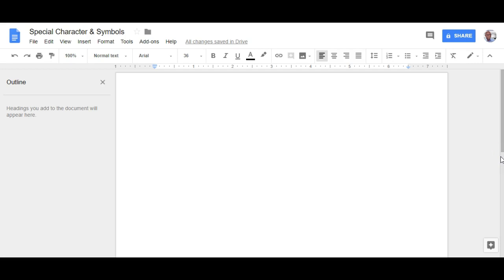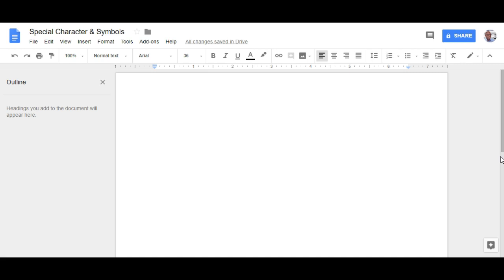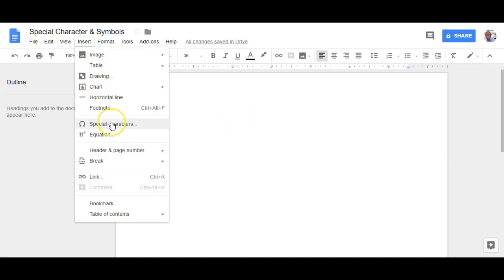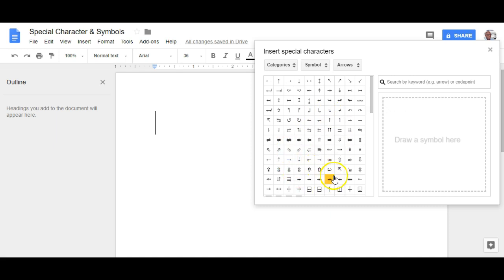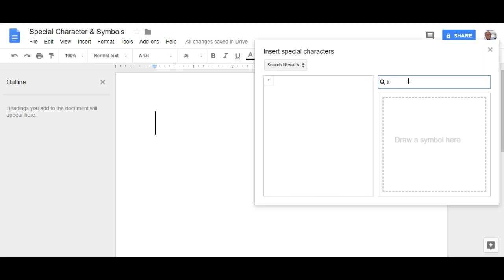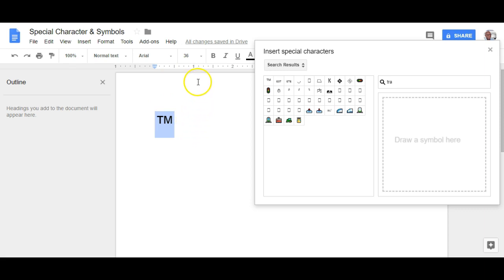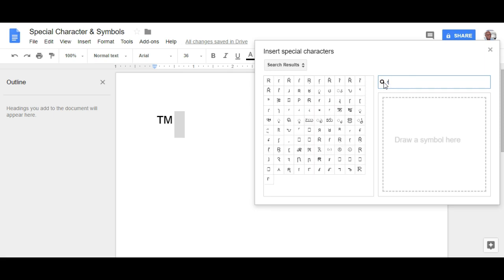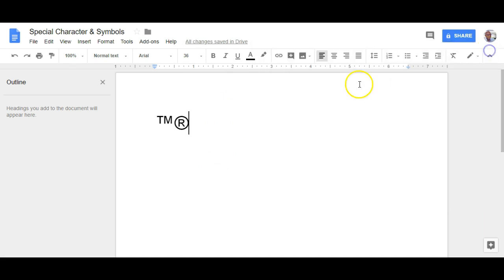How to Insert Trademark Symbols into Google Docs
In this video you will learn How to Insert the Trademark ™ symbol and Registered ® symbol into a Google Document